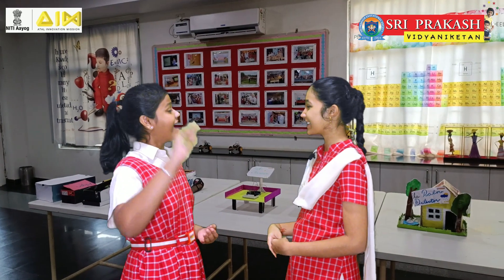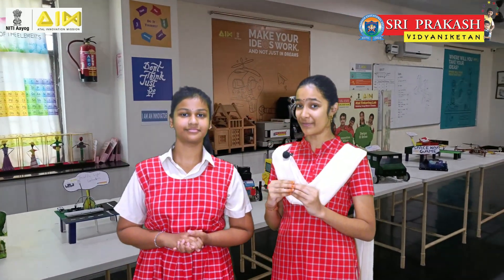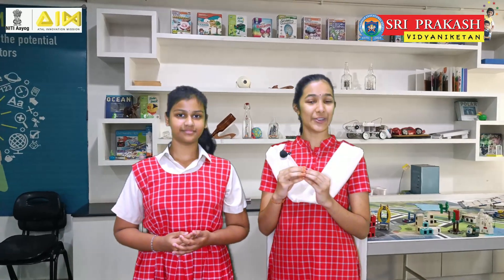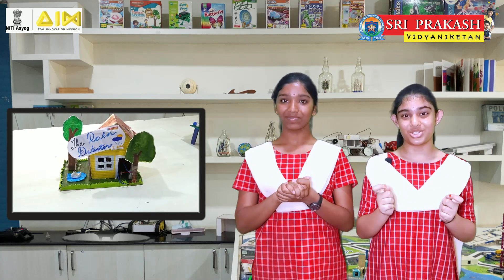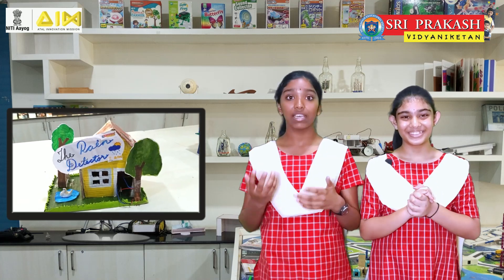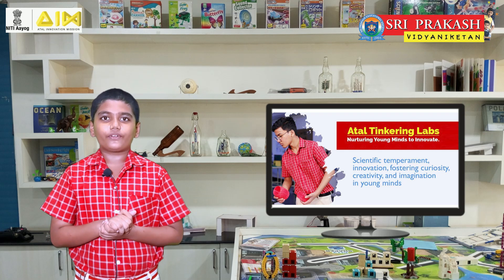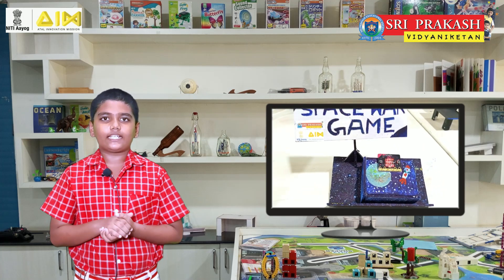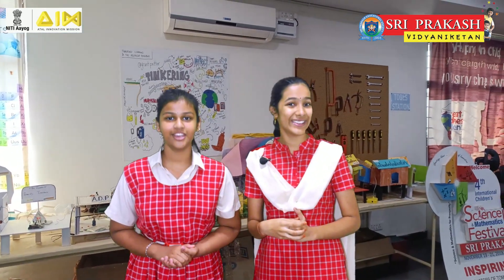Sri Prakash Atal Tinkering lab Innovative Projects | Video | Sri Prakash Vidyaniketan, Vizag